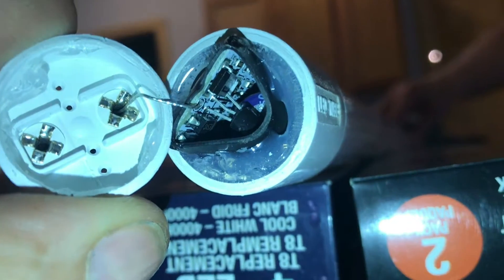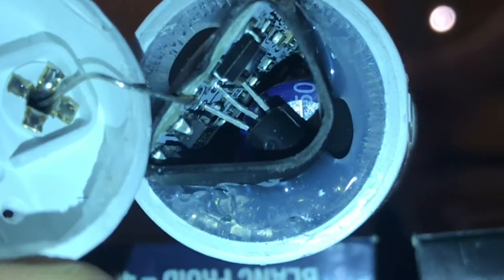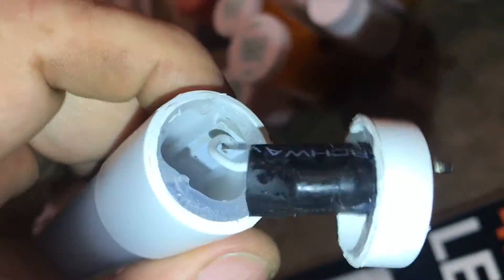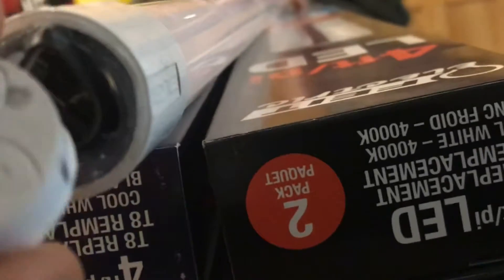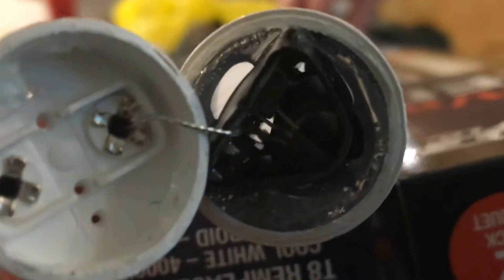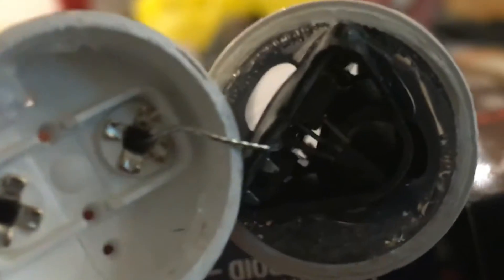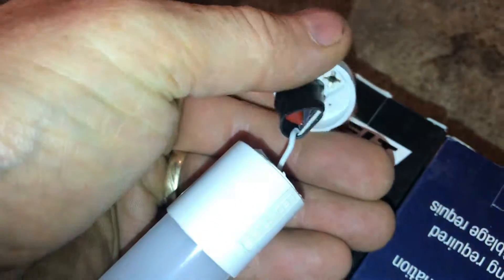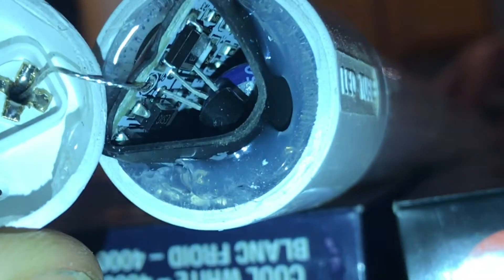WHAT’S INSIDE an LED fluorescent tube t8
Ever wonder what’s inside one of these LED tubes that replace the Florissant lights? In this video I cut the ends off so you can see the circuit boards on either end, and the role of really bright LED lights. For two dollars this might make a really good light saber project, it even comes with a nice durable plastic tube that illuminates really nice. Hope you enjoy the video